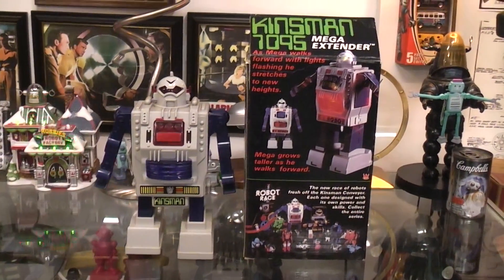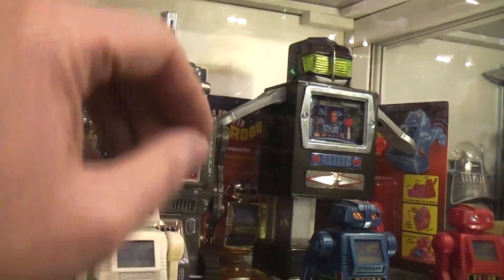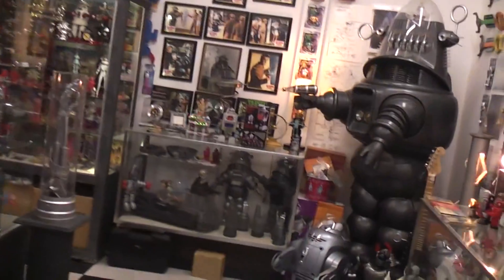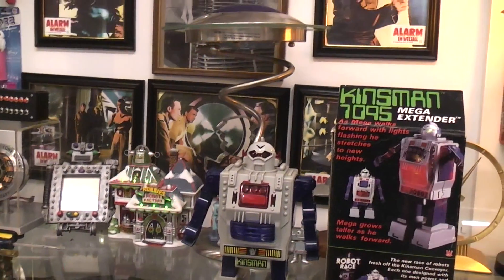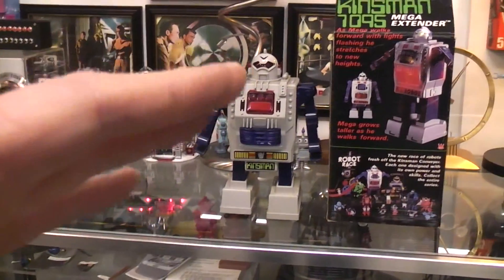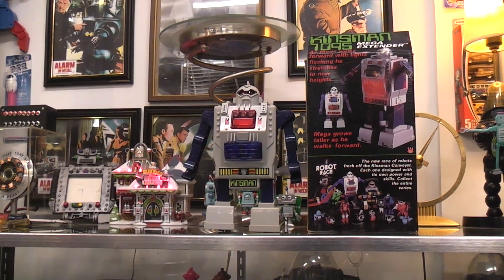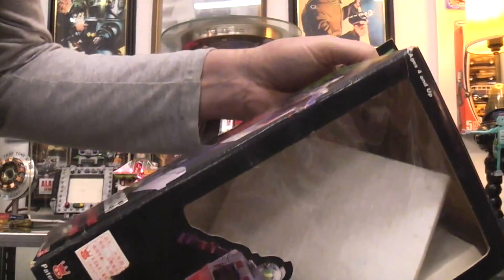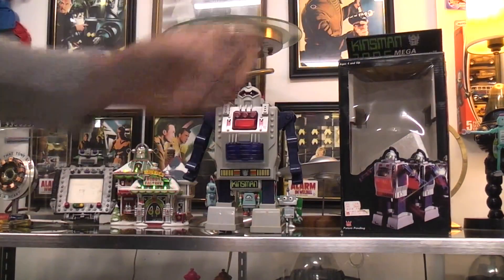Demo of the vintage Kinsman 7095 Mega Extender robot. 1985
Here is the Kinsman 7095 Mega Extender robot from 1985. it is rare to find one in working condition as all the gears are plastic and since it is a extending robot that puts a lot of stress on the plastic gears. Robot operates from 2 C cell batteries. Walks with flashing light, then the body extends upward. When it reaches its highest point the robot shakes as it still walks, the flashing light stops. Then the robot body will suddenly drop and it starts over again. Poor mechanical design and the plastic gears make this one hard to find robot in working condition.